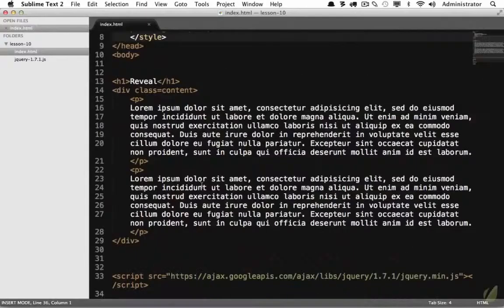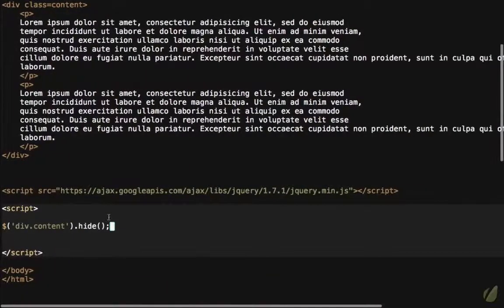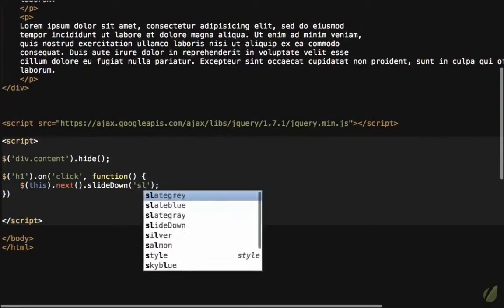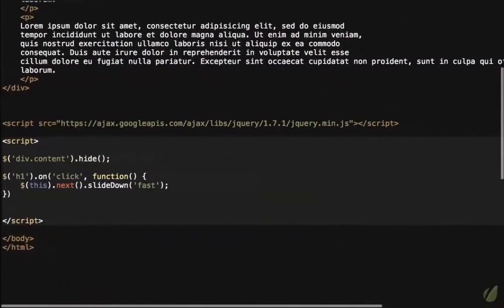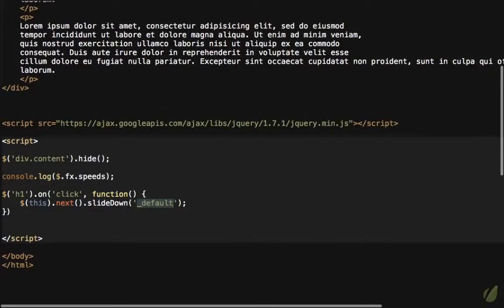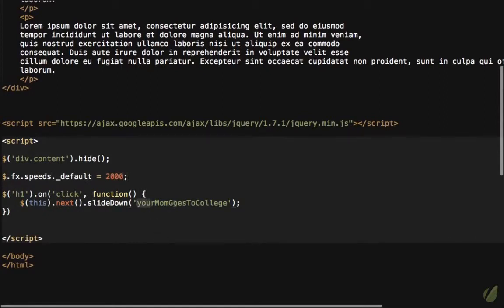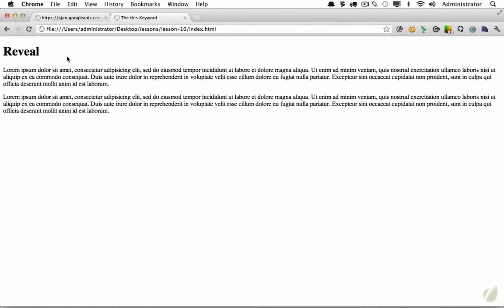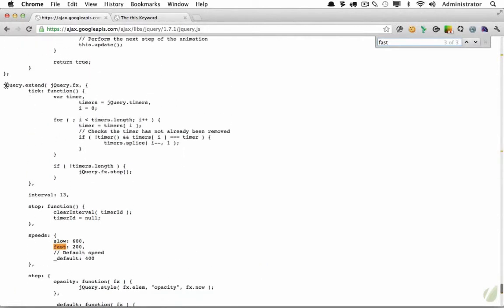10 Modifying Effect Speeds